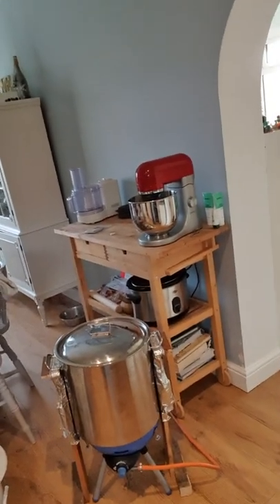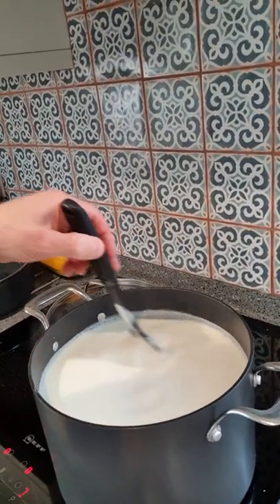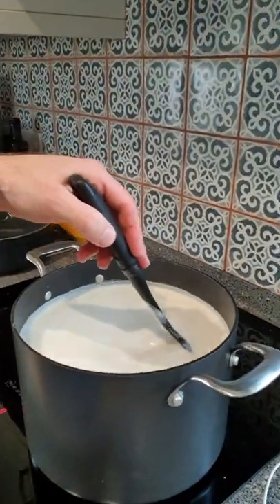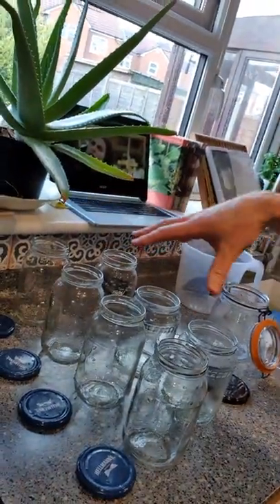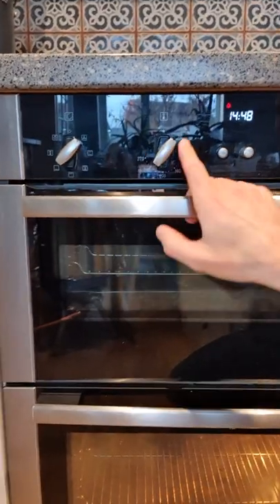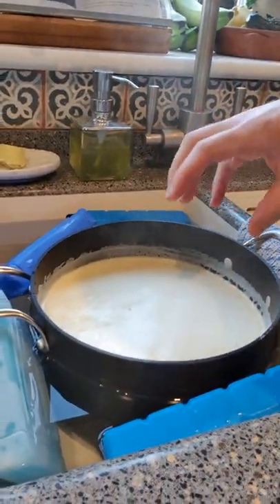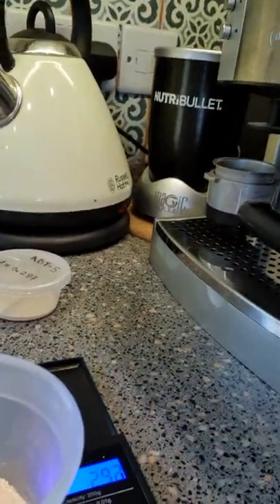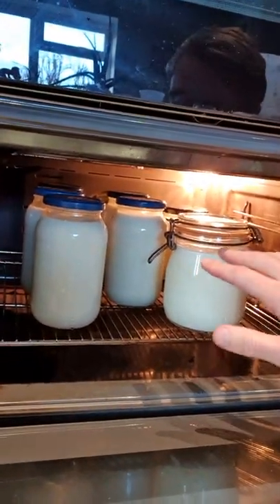making natural live yoghurt with unpasteurized Jersey cows milk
Saturday is jobs at home day; today I have a bit of a production line going with a new batch of homebrewed beer (trying ordinary bitter for the first time) and a second batch of homemade natural live yoghurt using unpasteurized Jersey cows milk